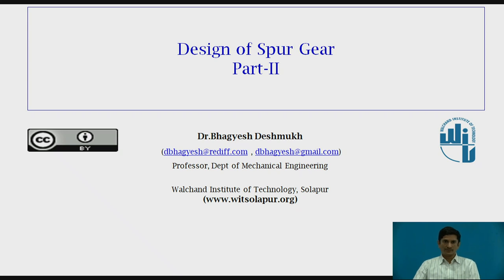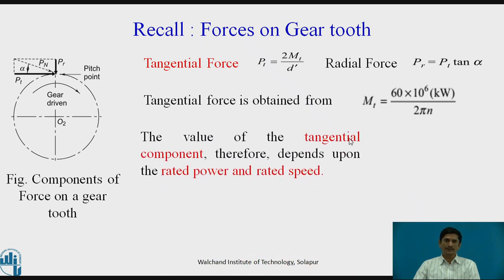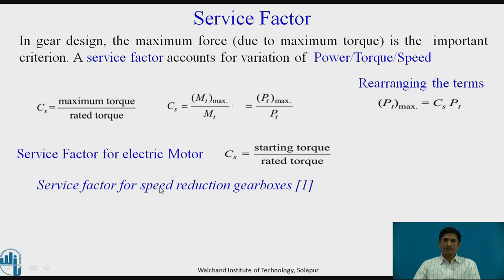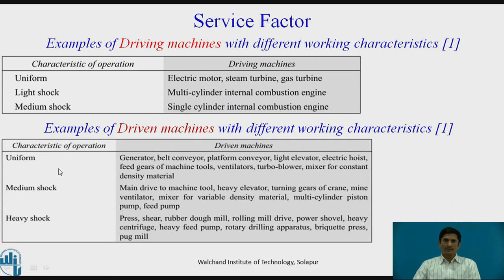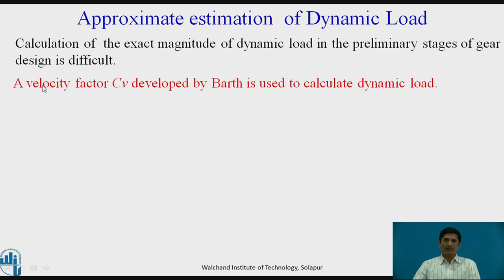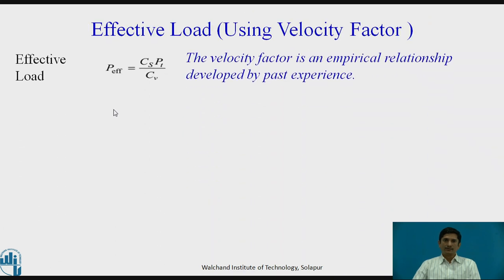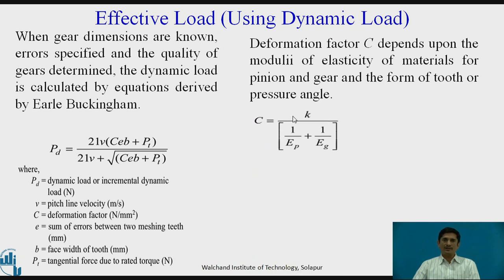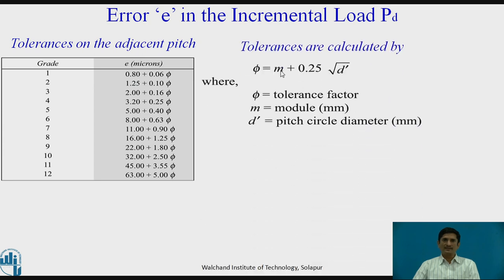Design of Spur Gear 2